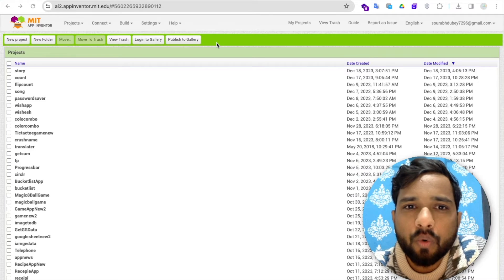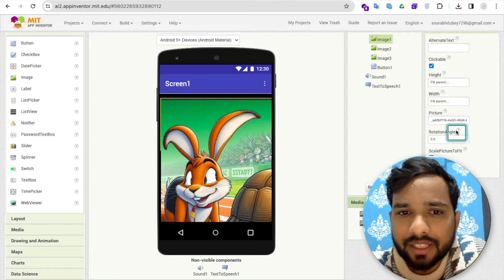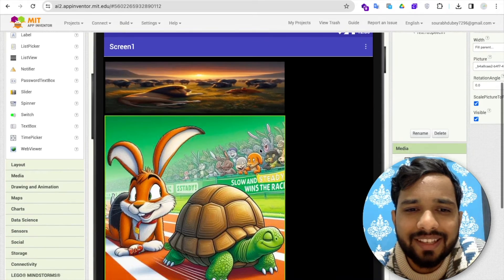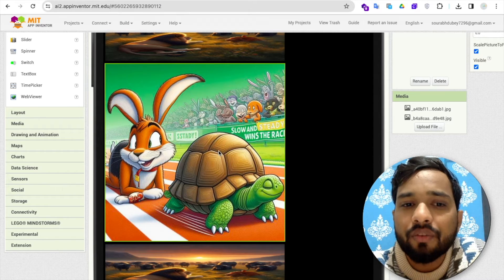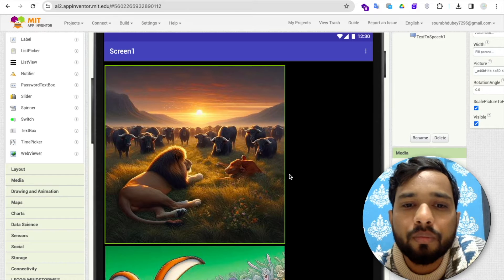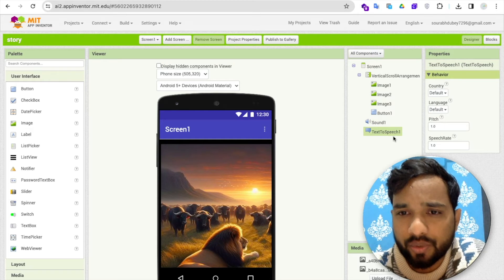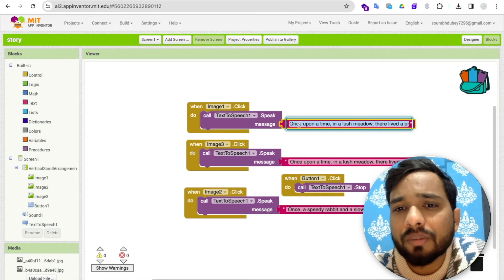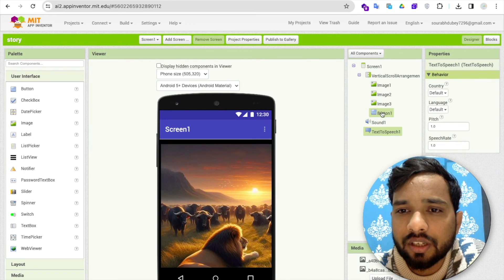How To Create Story Teller App In MIT App Inventor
🎉✨ Calling all parents, educators, and little dreamers! Our latest YouTube tutorial unveils the enchanting world of our MIT App Inventor Kids' Story Teller App. Crafted with creativity and coded with care, this app is your child's gateway to a magical realm of stories, brought to life with a simple click. Join us as we guide you through the process of creating an app that not only captivates young minds but also fosters a love for storytelling and learning.

💡 Here's a glimpse into the whimsical features of our Kids' Story Teller App:

MIT App Inventor Brilliance: Immerse yourself in the joy of coding with MIT App Inventor, where crafting interactive apps is a delightful journey. We'll walk you through the process, ensuring storytelling becomes an interactive adventure for kids of all ages.
Vibrant Storybook Gallery: Explore the app's gallery featuring captivating images of children's stories. Each image is a portal to a different tale, waiting to be discovered and enjoyed.
Interactive Storytelling: Watch the magic unfold as you click on an image, triggering the app to narrate the corresponding story. It's a multisensory experience that engages young minds and sparks their imagination.
Demo Showcase: Embark on a virtual storytime journey as we demonstrate the app's functionality, showcasing its user-friendly design and the joy it brings to young listeners.
🚀 Ready to embark on a storytelling adventure? Let's code together and create an immersive world where stories come to life!

🌐 Your journey into the realm of MIT App Inventor creativity starts here. Watch our tutorial and ignite the spark of storytelling magic for the little ones in your life.

How to Create a Story Teller App in MIT App Inventor
Step-by-Step Guide: Creating a Story Teller App in MIT App Inventor
Build Your Own Story Teller App with MIT App Inventor
MIT App Inventor Tutorial: How to Make a Story Teller App
Creating a Story Teller App in MIT App Inventor | Complete Guide
Design and Develop a Story Teller App Using MIT App Inventor
How to Develop a Story Teller App in MIT App Inventor | Easy Tutorial
MIT App Inventor: Build a Story Teller App from Scratch
How to Create a Fun Story Teller App in MIT App Inventor
Step-by-Step Tutorial: Building a Story Teller App with MIT App Inventor